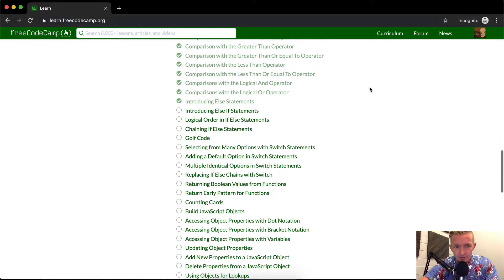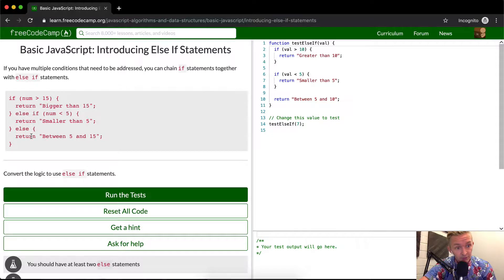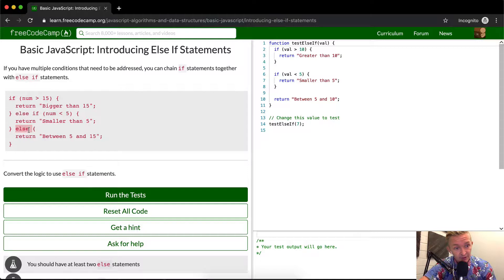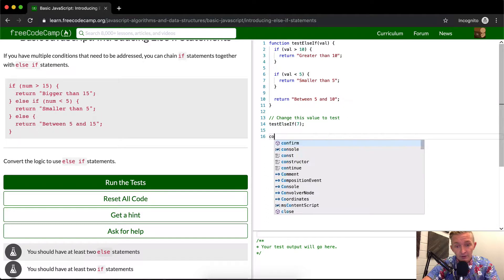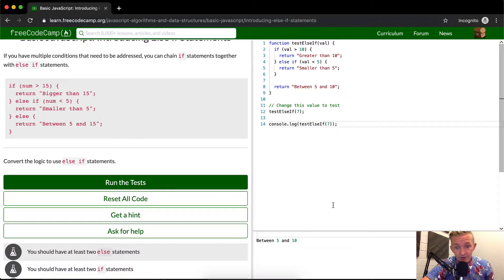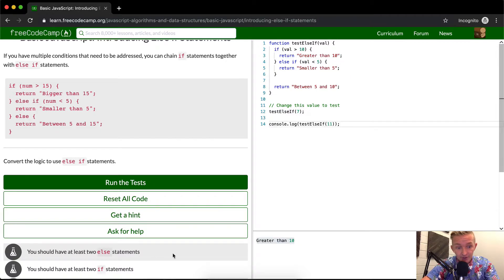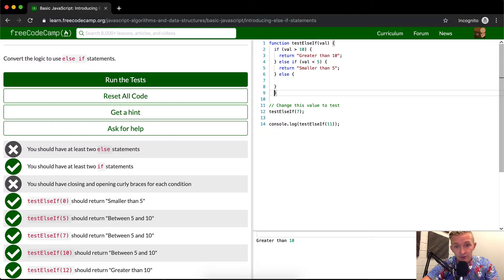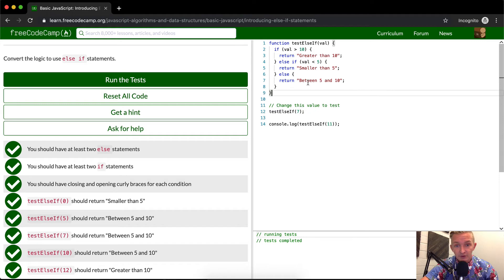Introducing Else If Statements - Free Code Camp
In this basic JavaScript tutorial we introduce "Else If" statements which are an important basic part of programming. Enjoy this walk along tutorial and please let me know if I could make them a bit better.